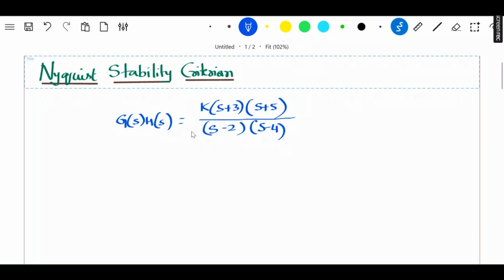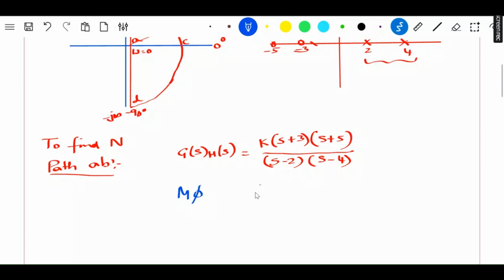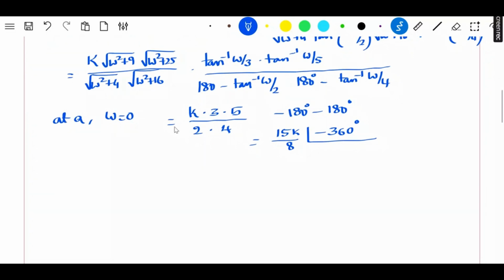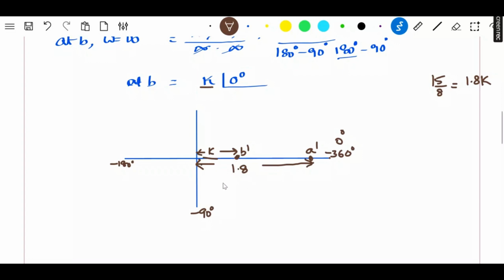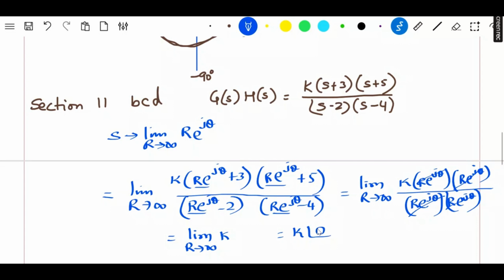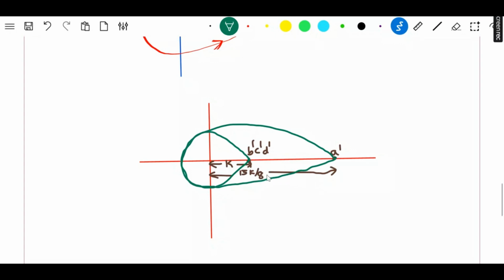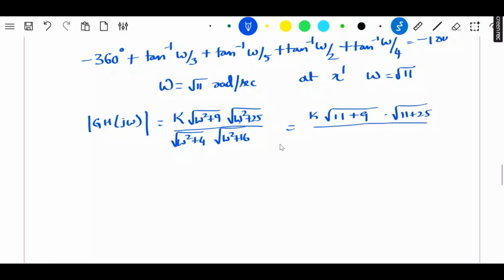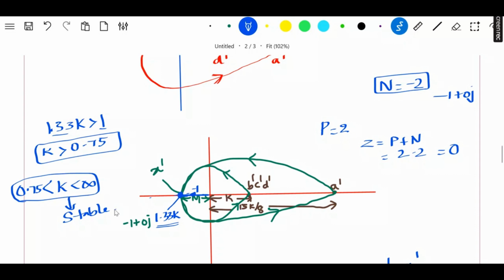🔥 5. Nyquist Plot: Nyquist Plot Made Easy | Complete Basics of Nyquist Stability Criterion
In this video, we begin the Nyquist Plot series from the basics. The concept of Nyquist stability criterion, open-loop transfer function, critical point ((-1+j0)), and the importance of encirclement are explained in a simple and clear way. This video is very useful for engineering students preparing for Control Systems examinations.
This video explains the Nyquist contour method in a simple and step-by-step manner. The right-half plane contour, imaginary axis path, large semicircle, and the mapping of the contour are discussed clearly. Students will understand how the Nyquist contour is used to determine closed-loop stability.
In this lecture, the Nyquist plot for systems having a pole at the origin is explained using the modified Nyquist contour. The small semicircular indentation around the origin and its effect on the Nyquist plot are discussed in detail. This is one of the most important topics in Control Systems.
This video presents a complete solved problem on Nyquist stability criterion. The transfer function is analyzed using Nyquist contour method, real-axis crossing, encirclement of (−1+j0), and stability range of gain K. A must-watch video for students who want to score well in Control Systems.
This video completes the Nyquist Plot series with important concepts, common mistakes, exam tips, and the correct method of analyzing stability. The explanation is designed especially for engineering students to understand Nyquist plots confidently and apply them in university examinations.

One common playlist description:

Complete Nyquist Plot Series for Control Systems
This playlist covers Nyquist plot, Nyquist contour, modified Nyquist contour, pole at origin, encirclement of critical point, and stability analysis using Nyquist criterion. All concepts are explained in a simple, exam-oriented, and step-by-step manner for engineering students.